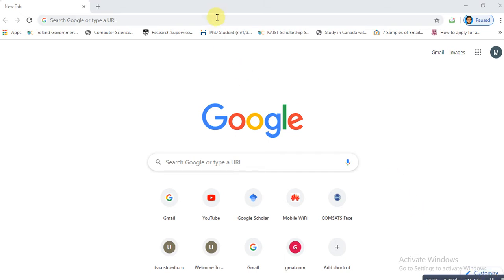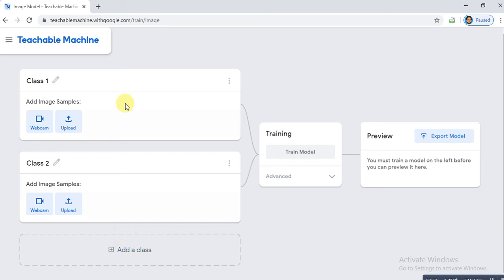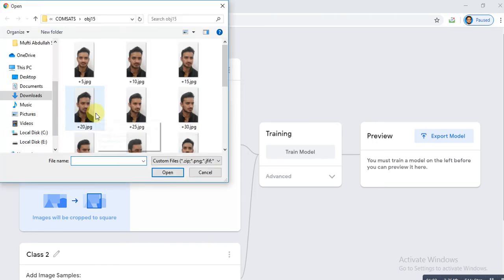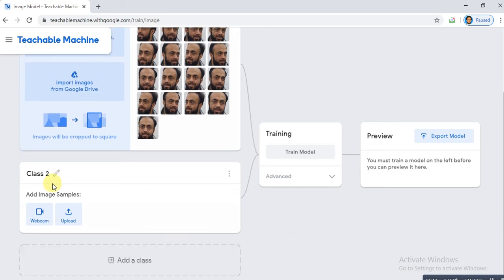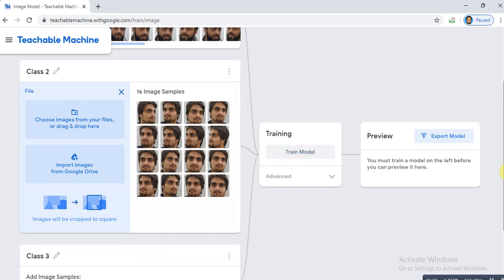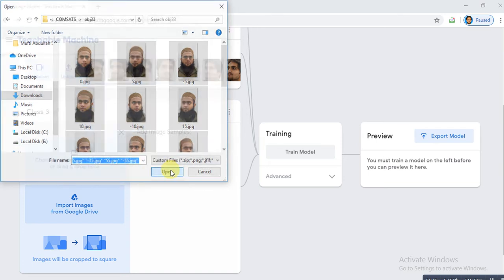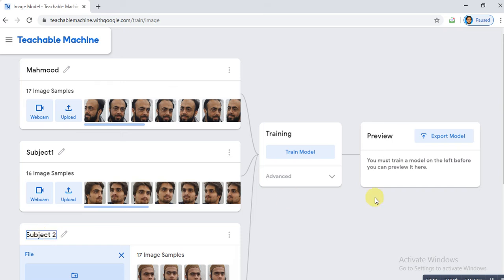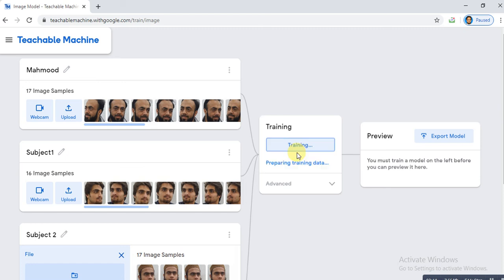how to train an effective Face recognition classifier using Teachable Machine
In less than 10 minutes you'll learn how to train an effective Face recognition classifier. You won't need any programming knowledge or need to install anything to work with this, an internet connection with a browser is sufficient.